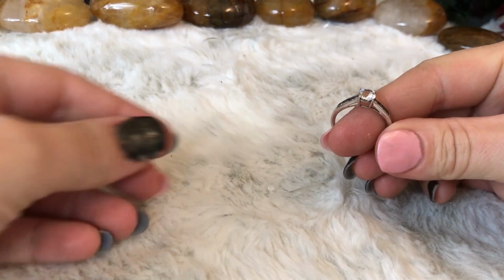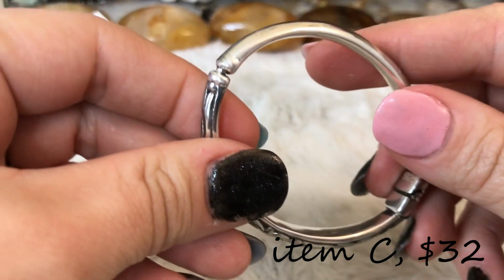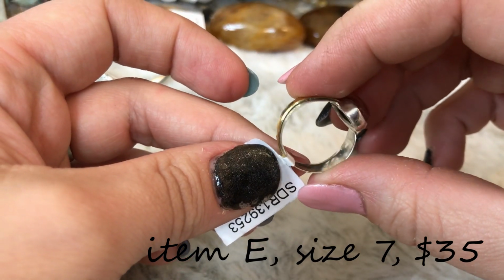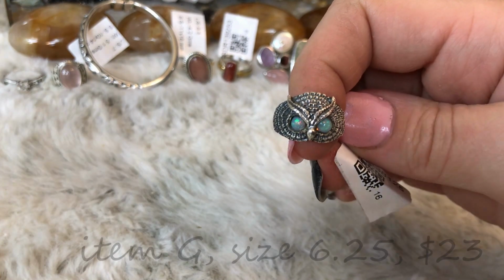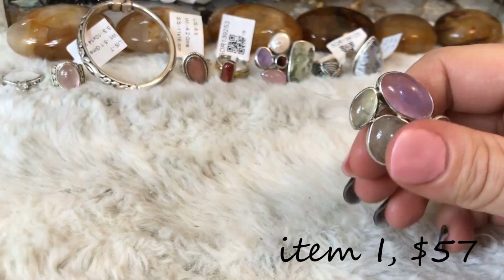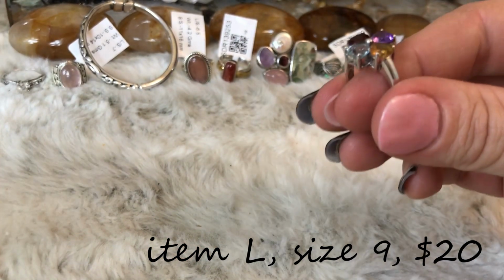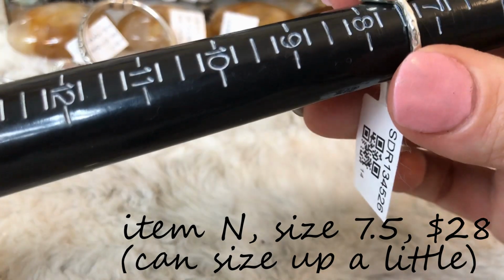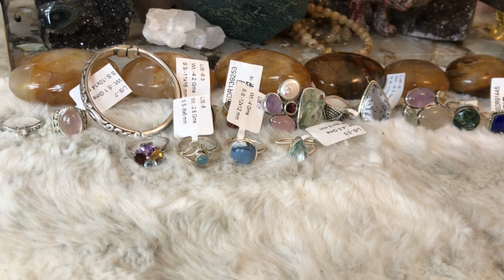STERLING SILVER & STONE POP-UP SALE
The state you live in
**I am currently suspending international shipping for new customers, but hope to continue in the future**

You may claim an item by writing something like, "Sold, F" in the comments section. Please do not edit comments, rather write a new comment if you are wanting to claim a second item.

Shipping is $4 for the first item an $0.25 for each additional item.
I will INVOICE YOU for items, please do not send payment without an invoice.

Check back here for items claimed:
A SOLD
B
C SOLD
D
E
F
G
H SOLD
I
J
K SOLD
L SOLD
M SOLD
N
O

Are you a jewelry addict, like me? Do you make jewelry? Do you collect loose gemstones?

Live jewelry sales happen sporadically...

Live crystal sales currently happen at 7pm on Monday.

New content uploaded throughout the week, often on Tuesdays and Thursdays at 4pm eastern.

Follow Elroy on instagram @elroytherock

Have a question? Want to buy something you saw in a video? Need help identifying a stone?